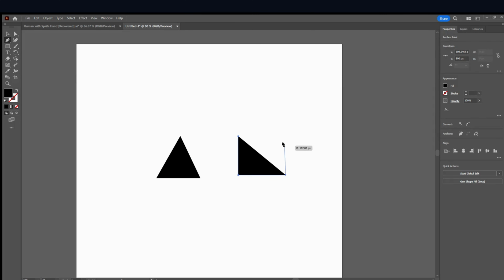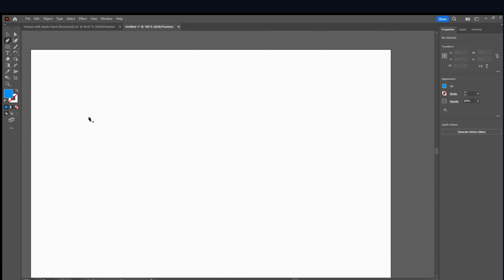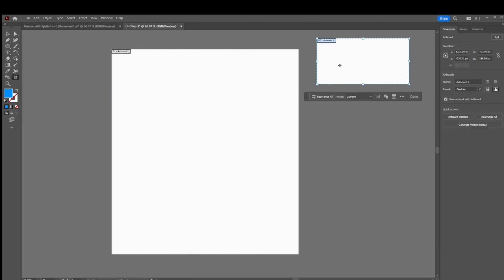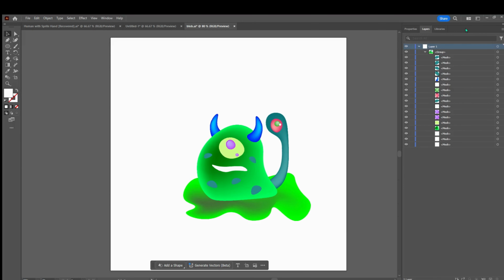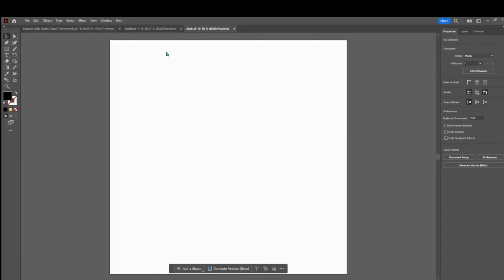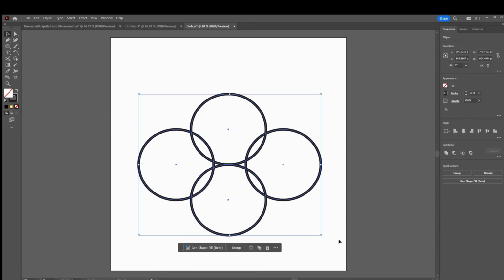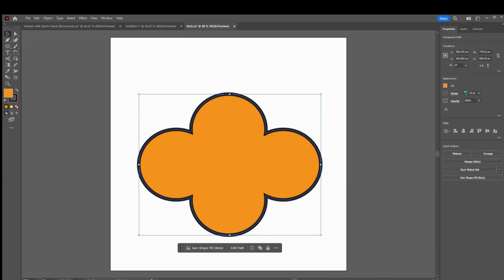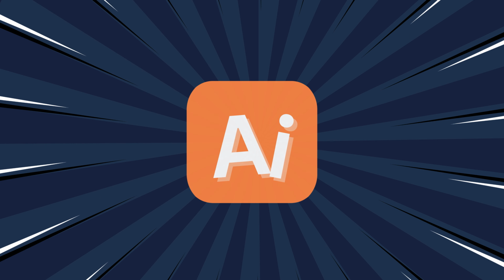Adobe Illustrator Basics for Beginners | Master the Essentials in 5 Minutes!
Welcome to our Adobe Illustrator tutorial for beginners! In this video, we'll guide you through the essential tools and functions you need to get started with Illustrator. Whether you're designing logos, illustrations, or other graphics, mastering these basics will set you up for success.

00:00 Intro
00:10 Overview of Common Tools & Functions
01:10 Pen Tool
01:35 Artboards
02:00 Paths & Anchor Points
02:25 Layers
02:50 Gradient & Color Tools
03:20 Text Tool
03:50 Shape Builder Tool
04:15 Stroke & Fill
04:36 Effects
05:07 Conclusion